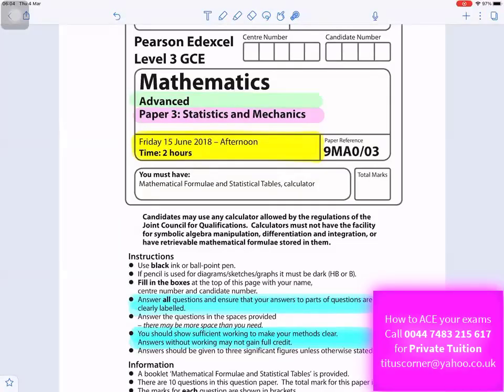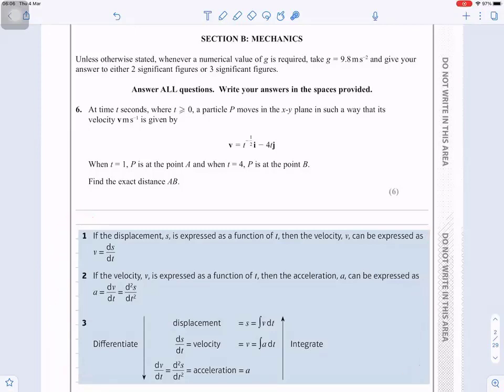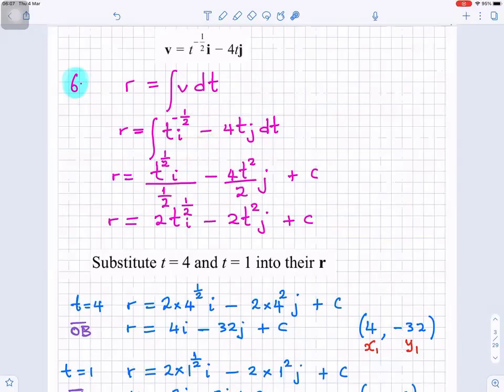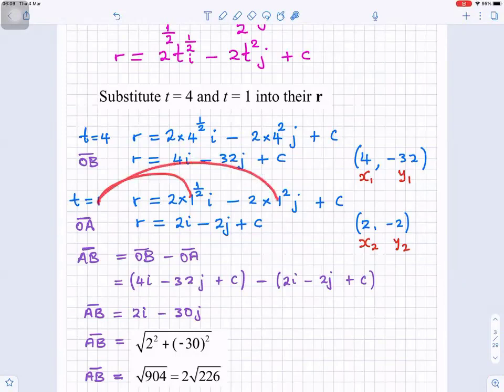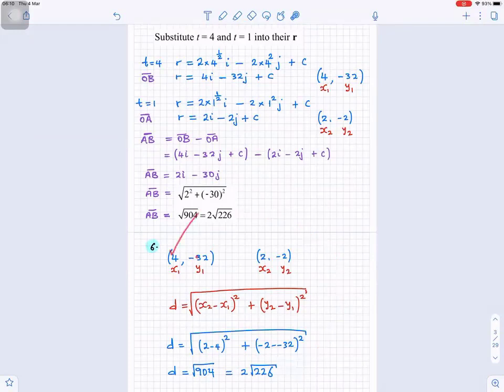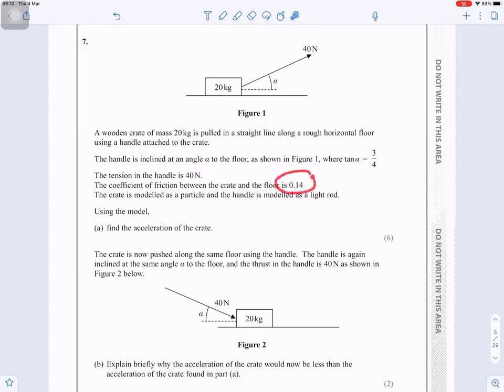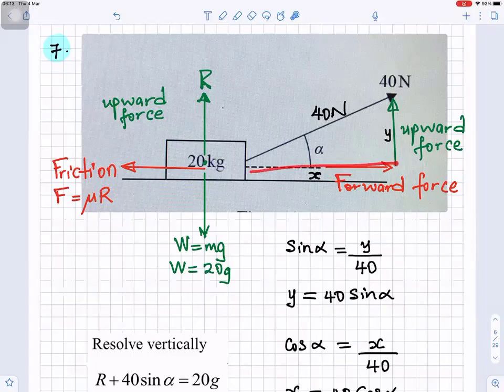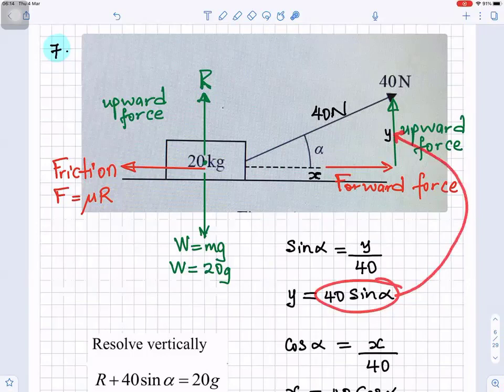2018 Mechanics Paper 3 9MA0